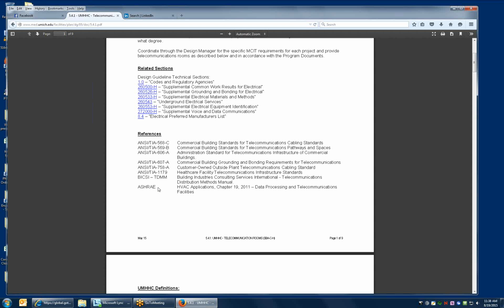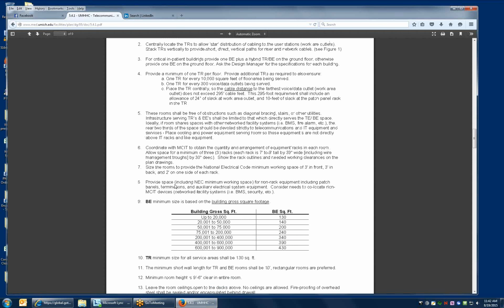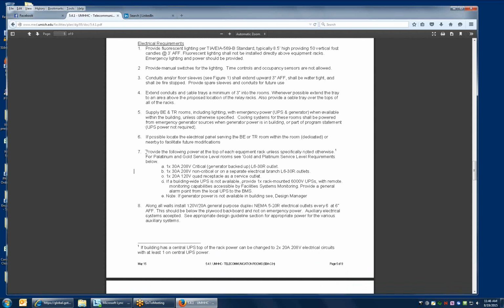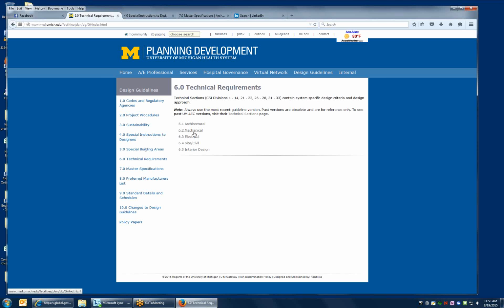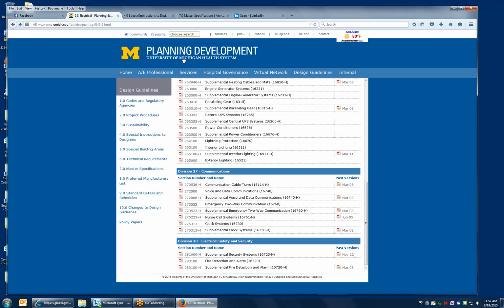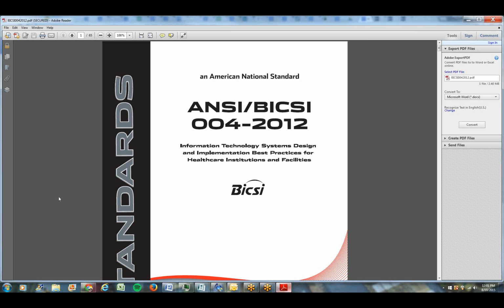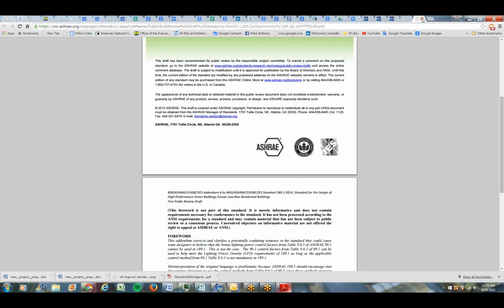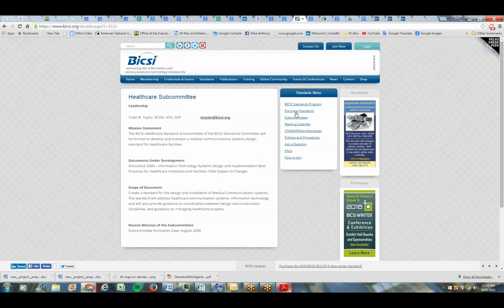IEEE E&H Telecommunications Discussion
BICSI - 002 and TIA 1179